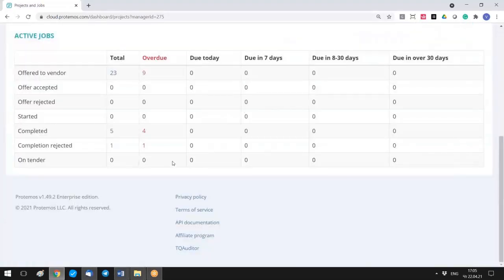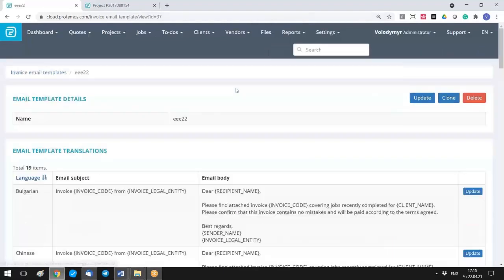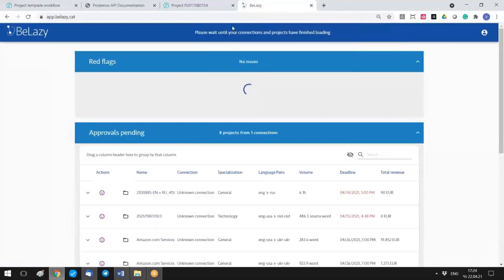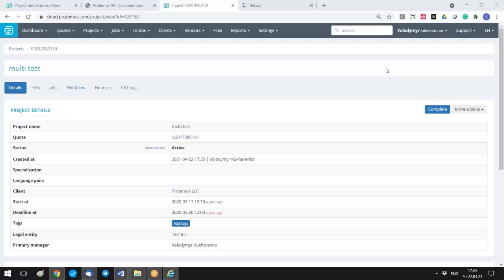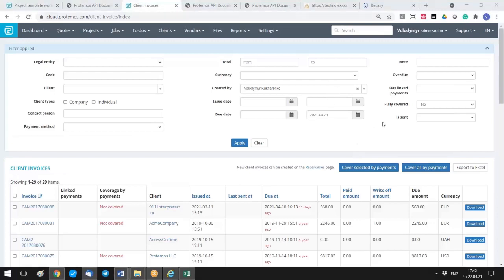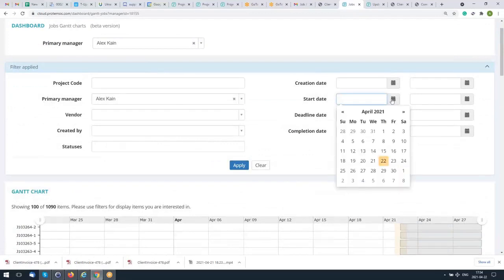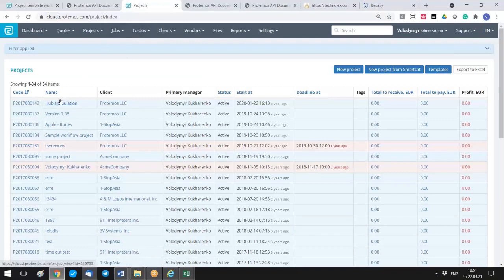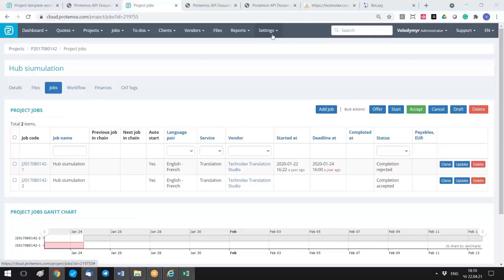Protemos new features webinar (recording)